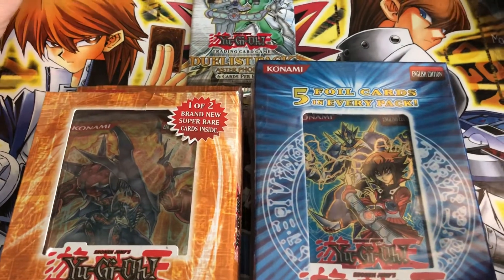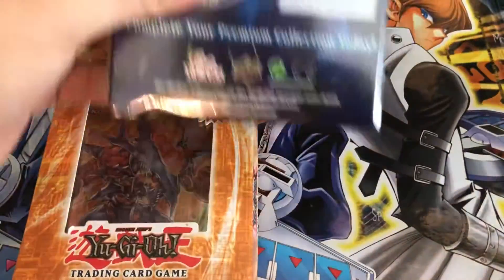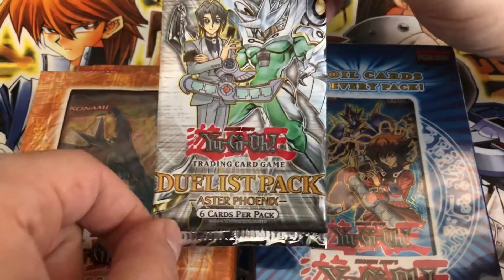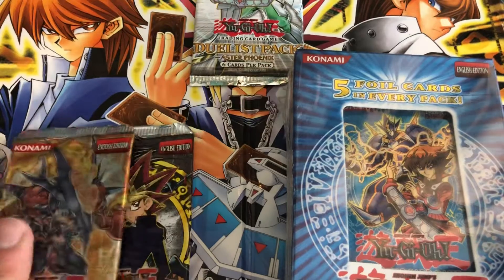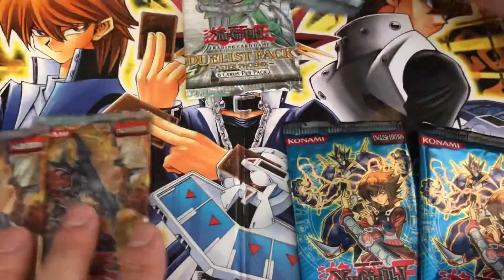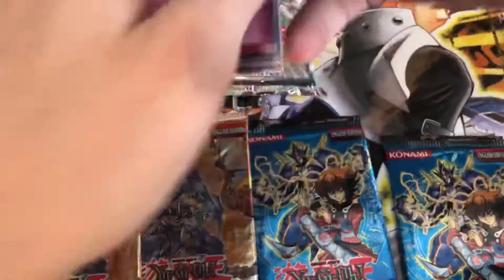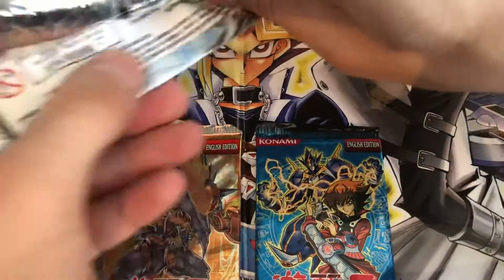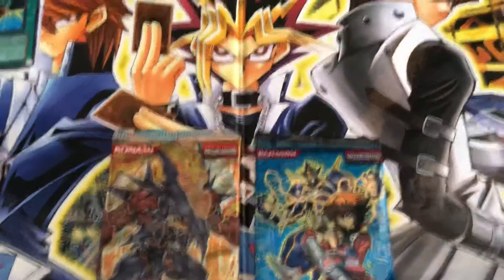YuGiOh Force of the Breaker SE + Premium Pack 2 opening! +bonus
Enjoy this awesome GX opening!  Usually I pre-record my videos but figured I throw this one up today right after I finished. FOTB x2 Premium pack x2 IOC and an Aster Phoenix Duelist Pack for good measure!